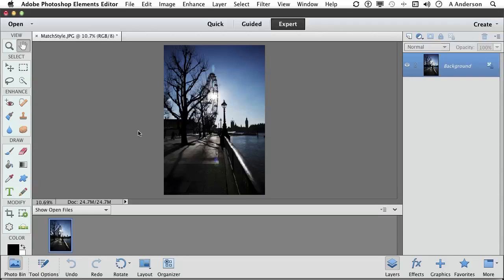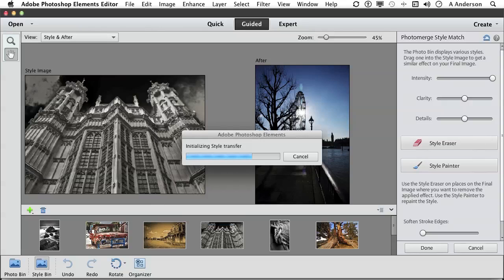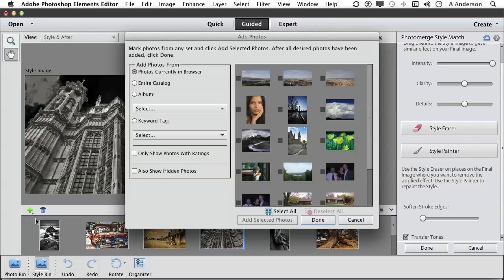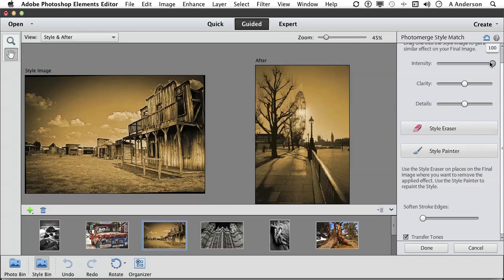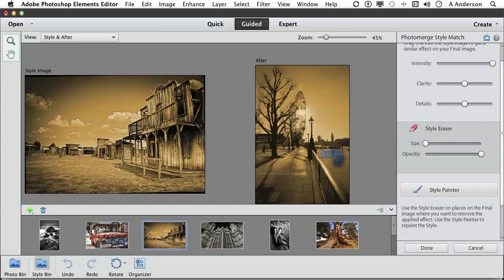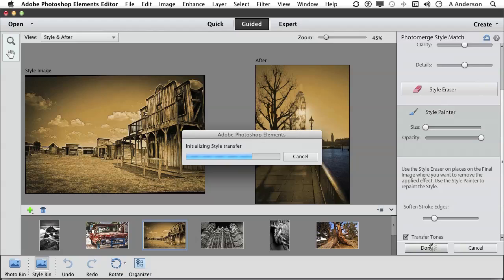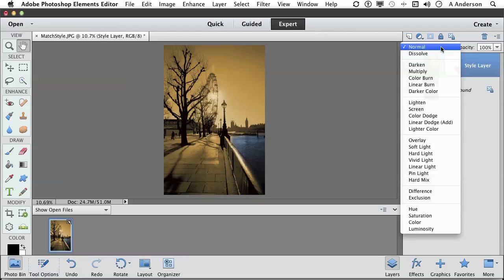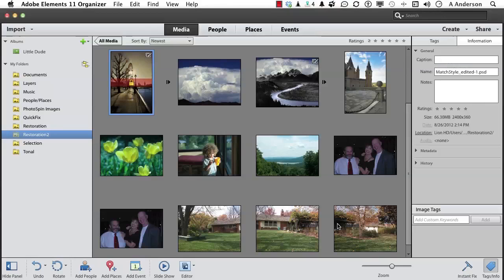Photoshop Elements 11 Tutorial | Matching Image Styles